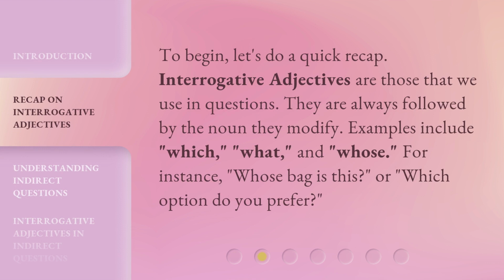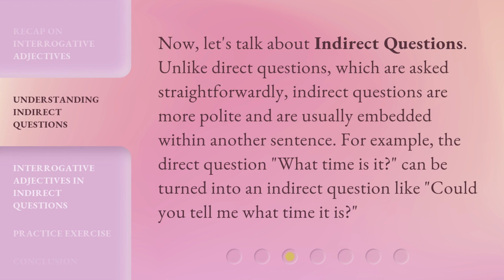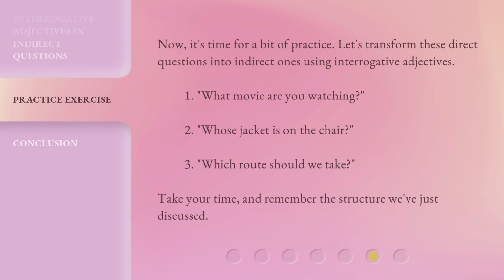Unmasking the Mystery: Interrogative Adjectives in Indirect Questions!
Unmasking the Mystery: Interrogative Adjectives in Indirect Questions! • Join us as we explore the fascinating world of interrogative adjectives and their role in indirect questions. From 'which' to 'whose,' we'll break down the basics and show you how to use them to add a polite and formal tone to your sentences.

00:00 • Introduction - Unmasking the Mystery: Interrogative Adjectives in Indirect Questions!
00:33 • Recap on Interrogative Adjectives
00:58 • Understanding Indirect Questions
01:24 • Interrogative Adjectives in Indirect Questions
02:18 • Practice Exercise